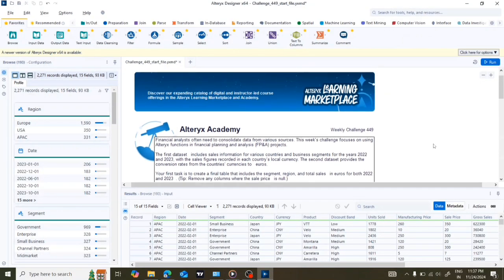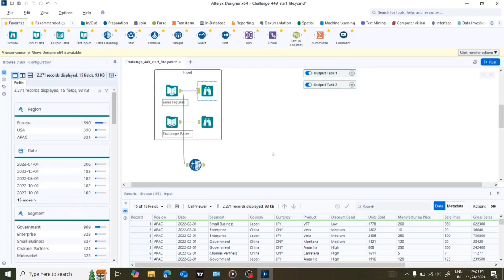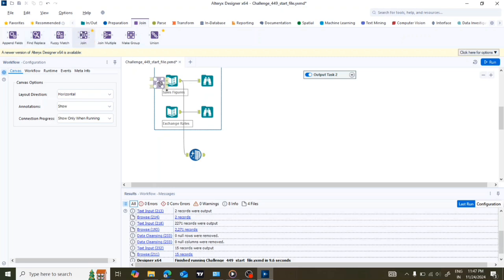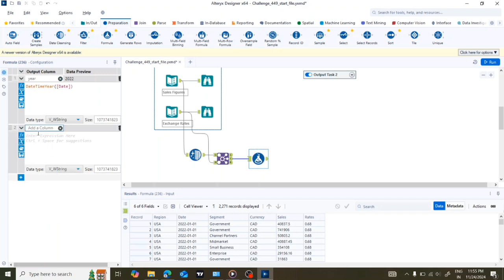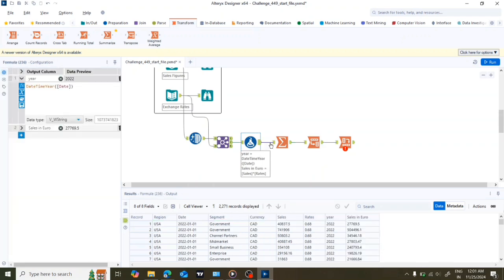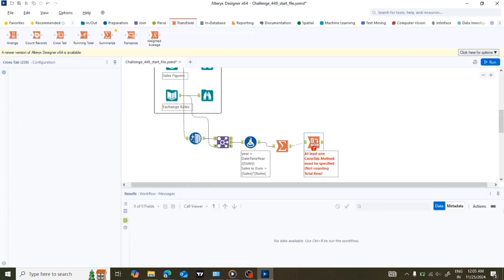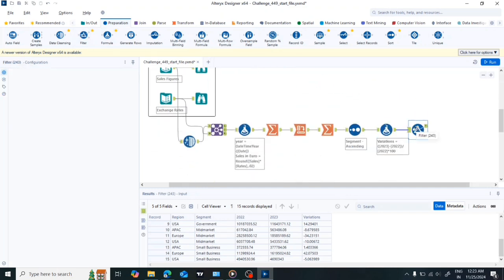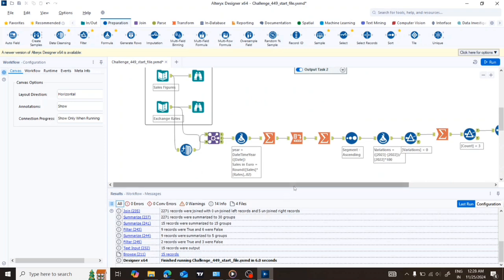Alteryx weekly challenge 449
Learning Alteryx desinger